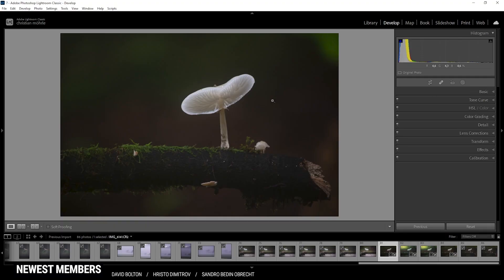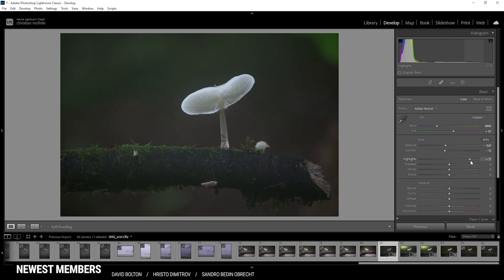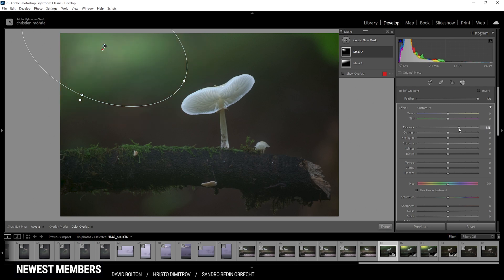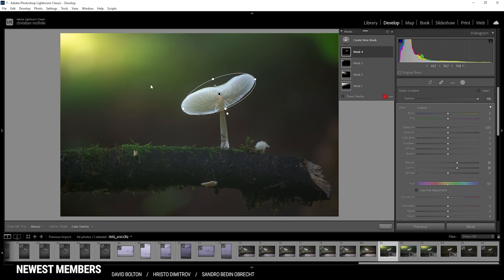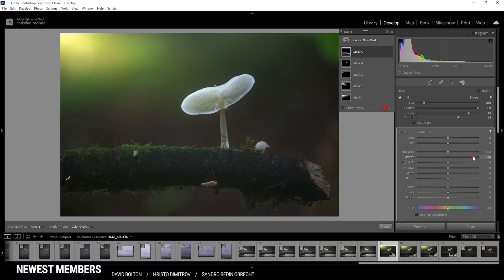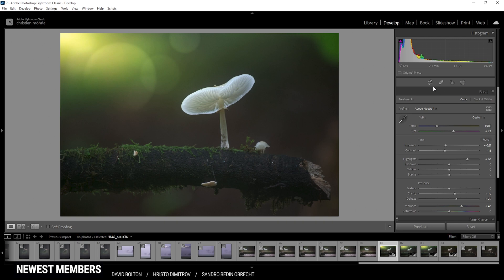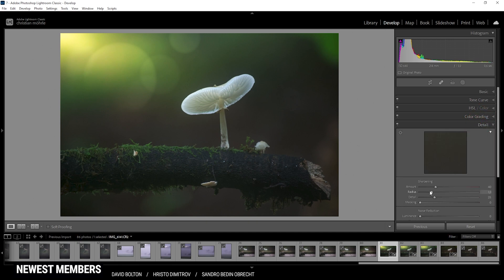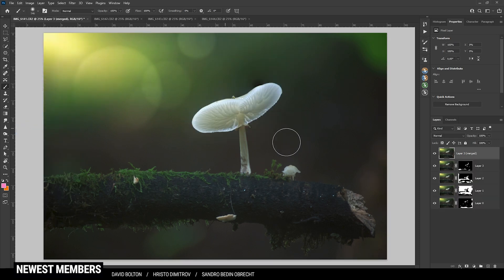Use this Trick to create Bokeh Balls in Lightroom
Learn how to create Boke Balls in Lightroom Classic in this lightroomtutorial

0:00 Intro
For this image, I wanted to add some cool light effect plus a few bokeh balls in the background. All of this was done in Lightroom, while I used Photoshop to create a focus stacked image (for a sharp subject).

0:50 1. Basic Adjustments
I started by changing the profile to Adobe neutral for a flat image. Then, I adjusted the white balance making the shot slightly colder. I continued by dropping the exposure, raising the highlights and reducing the contrast slightly. To get a clear looking shot, I added clarity and some dehaze. For stronger colors I brought up the vibrance.

2:35 2. Masking
To create the light effect I started with a linear gradient over the top left area. Here, I simply pushed the exposure. I added a radial gradient in the top left corner and further brought up the exposure. Also in this mask, I added temperature and reduced the tint to get a beautiful green-ish color in the corner. Also, I added a radial gradient over the top of the mushroom to introduce some more texture and clarity.

5:36 3. Bokeh Balls
For those I created another radial gradient but adjusted the feather so I get a very clear edge. Next, I introduced exposure to make the balls visible to get some variation, I added multiple radial filters of different size and on some of the subtracted a linear gradient so it would look more natural.

8:24 4. Color Grading
In the satuation panel, I raised the yellow, green, aqua and blue tones. For the split toning I used a warm color for the highlights, a green tone for the mid-tones and a cold tone for the shadows.

10:20 5. Photoshop (focus stacking)
For the focus stacking I placed all photos in one photoshop file. Since they were not perfectly aligned, I let photoshop align them first (edit – align layers) then applied the focus stacking (edit – auto blend layers)